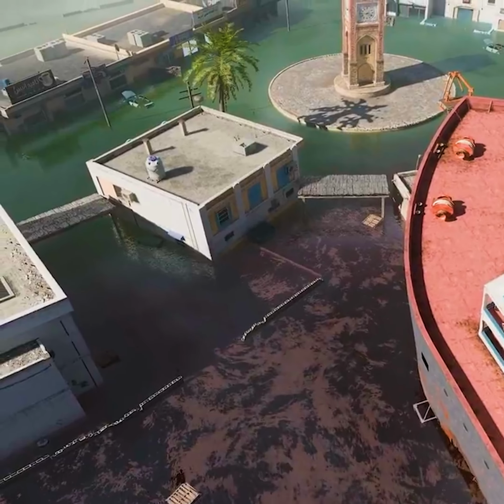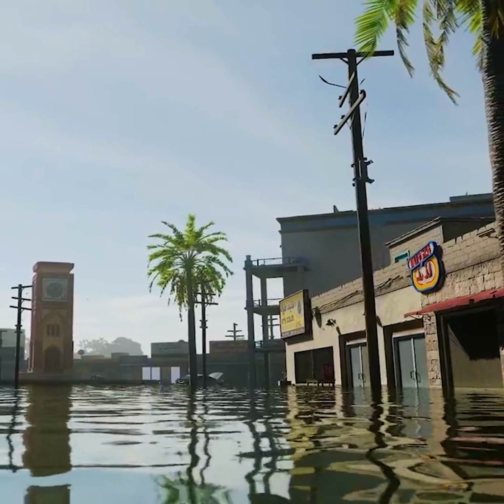How AL MAZRAH was designed in WARZONE 2.0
How Infinity Ward designed 'AL MAZRAH'. The FIRST map in Call of Duty WARZONE 2.
Call of Duty WARZONE 2.0 Gameplay